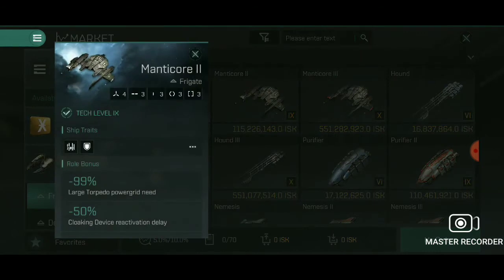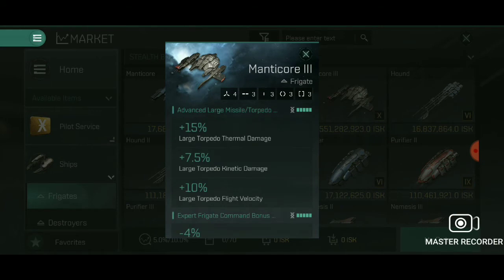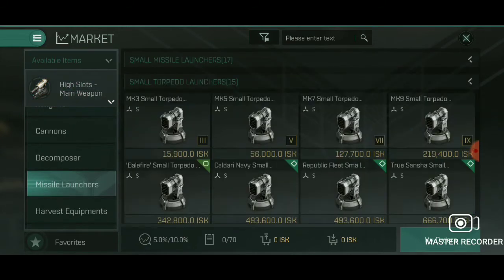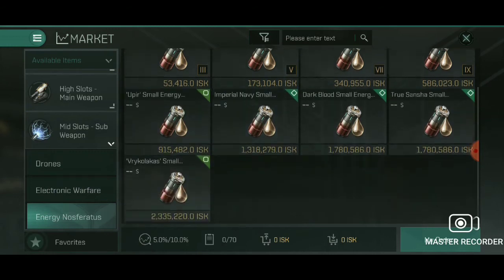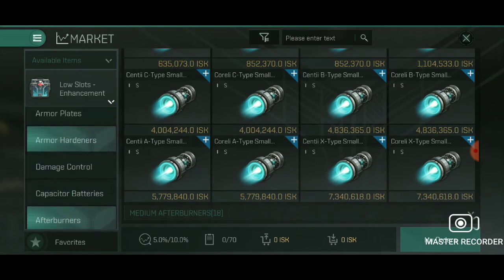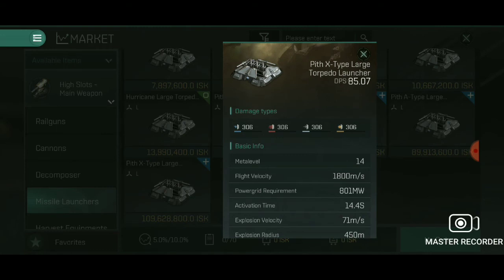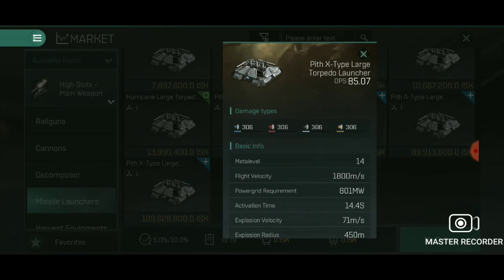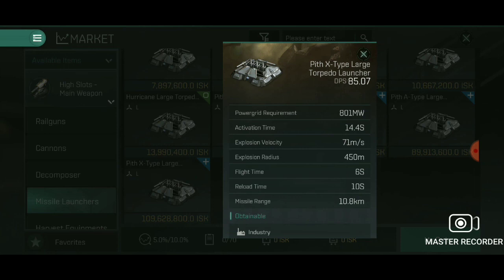EVE ECHOES ULTIMATE FRIGATE STEALTH BOMBER FINAL BUILD